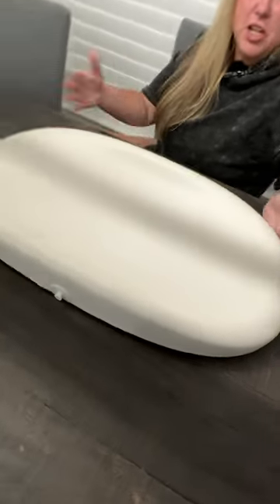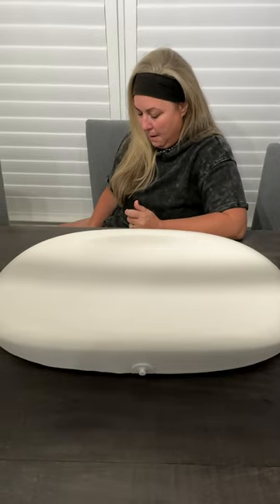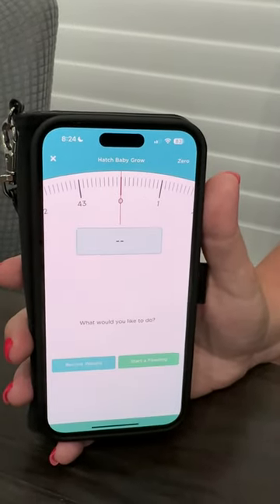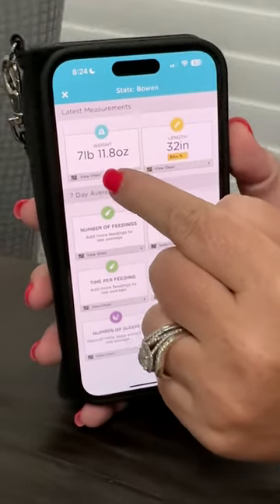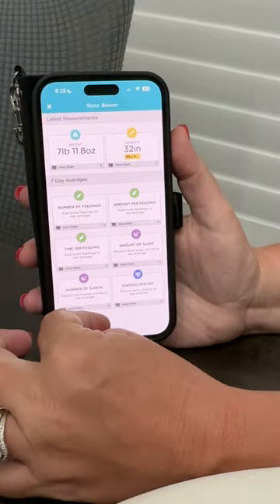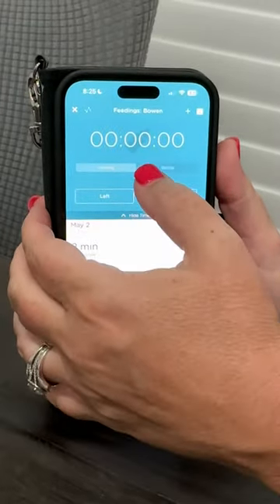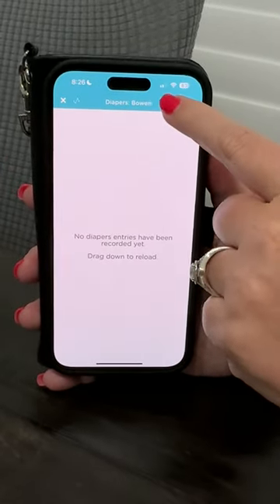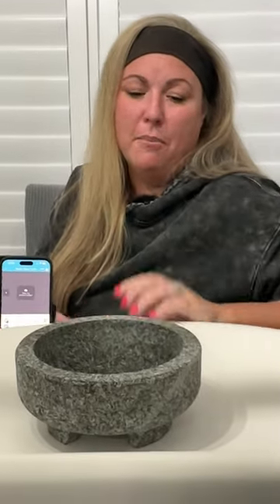Hatch Baby Grow Smart Changing Pad & Scale - Is it worth it?